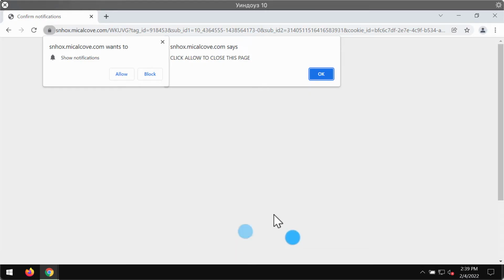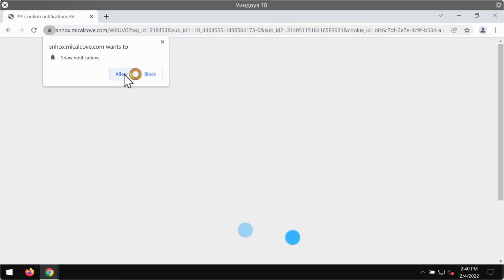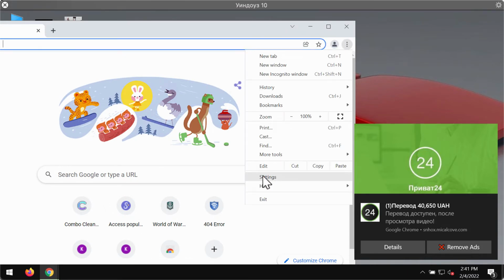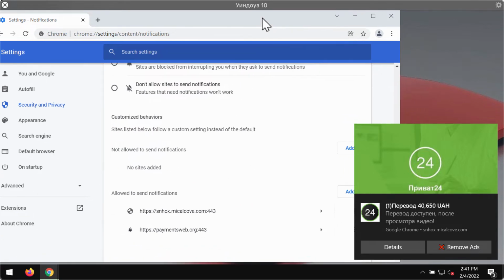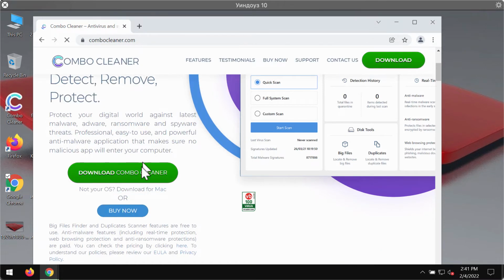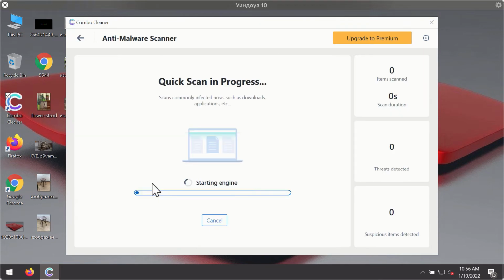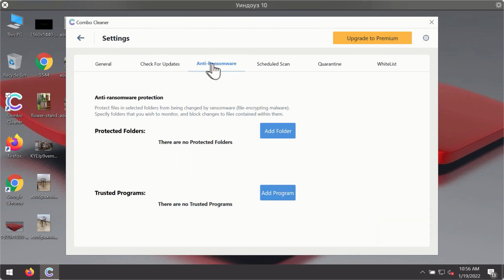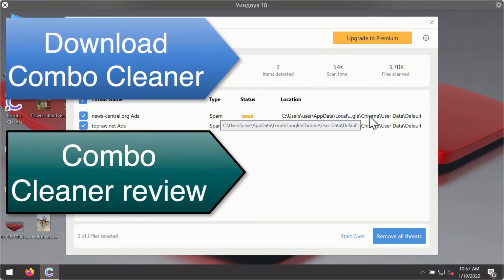Micalcove.com advertisements (removal guide).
Micalcove.com pop-ups may suddenly start attacking your screen and displays ads not related to the websites you visit. This is a problem with Google Chrome and other browsers today. To fix the issue, consider scanning your computer with Combo Cleaner Antivirus or, optionally, follow the manual guidelines set forth in the video tutorial.